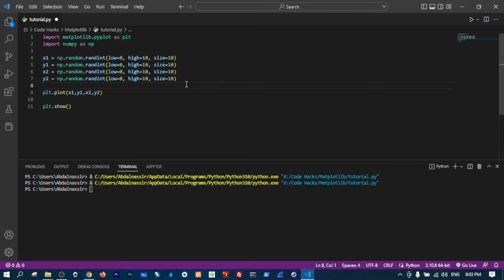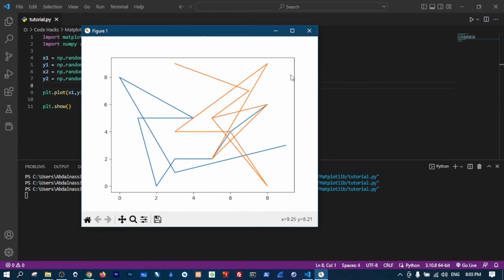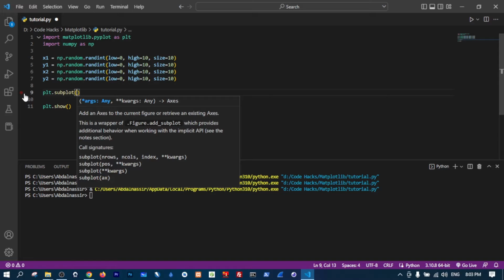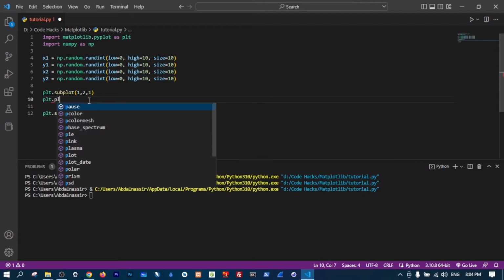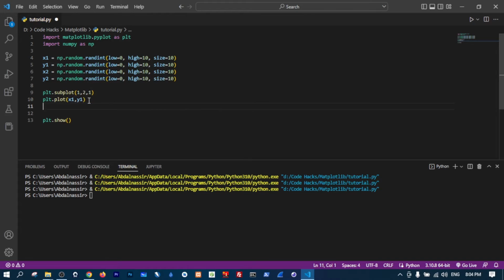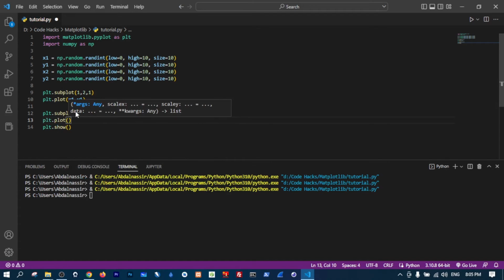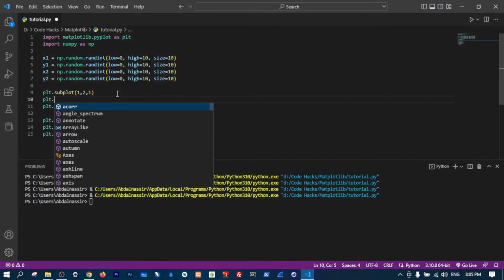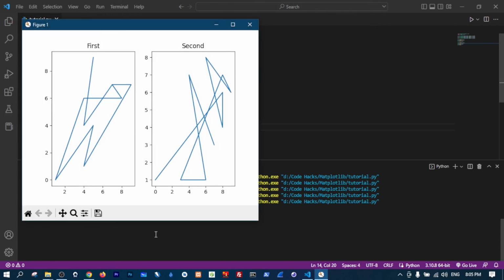11. Matplotlib - Subplot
Sometimes you need two charts on the same figure instead of single chart with two lines. You can easily do that in matplotlib.